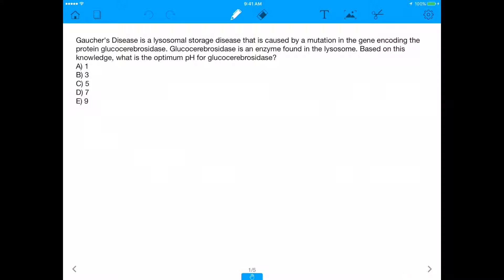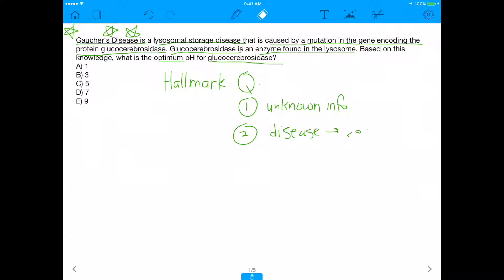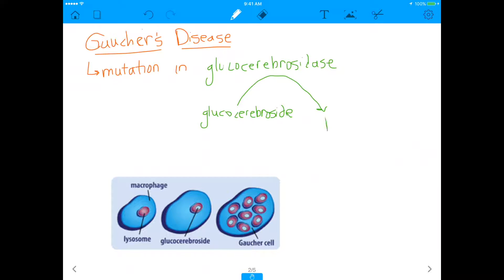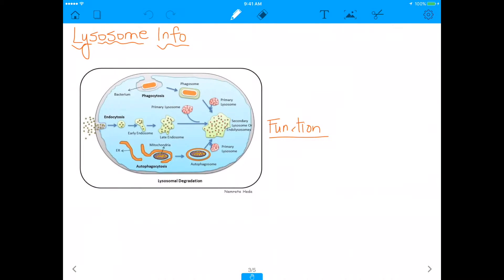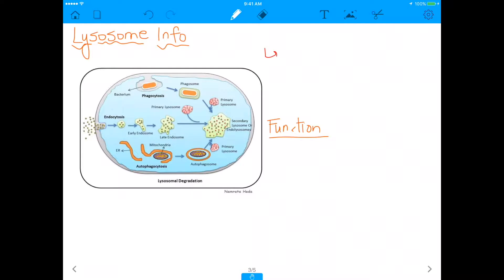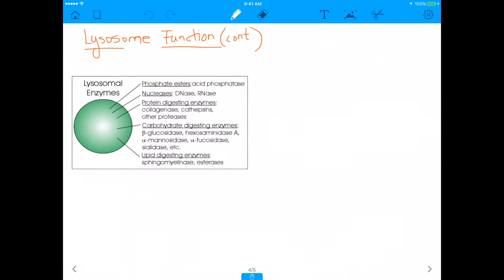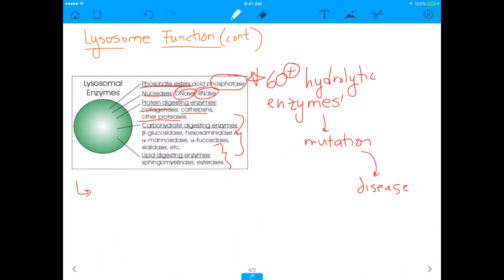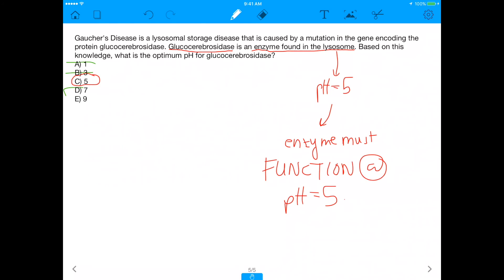MCAT Question: Lysosomal Enzymes and Gaucher's Disease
Gaucher's Disease is a lysosomal storage disease that is caused by a mutation in the gene encoding the protein glucocerebrosidase. Glucocerebrosidase is an enzyme found in the lysosome. Based on this knowledge, what is the optimum pH for glucocerebrosidase?